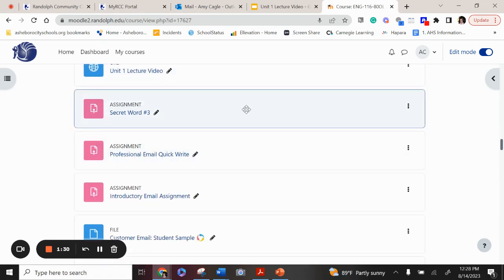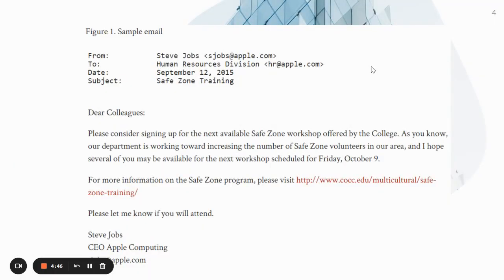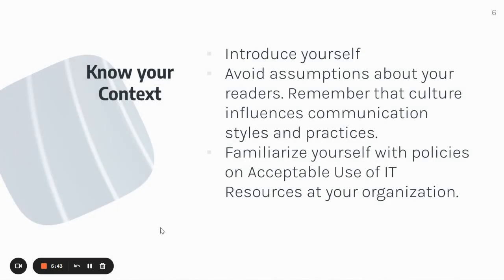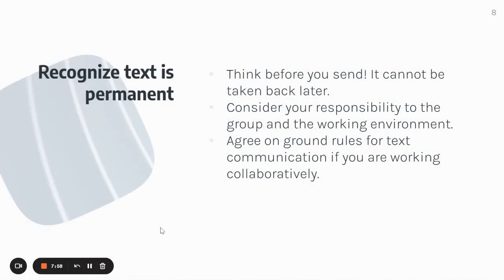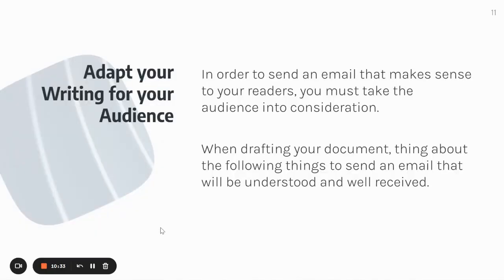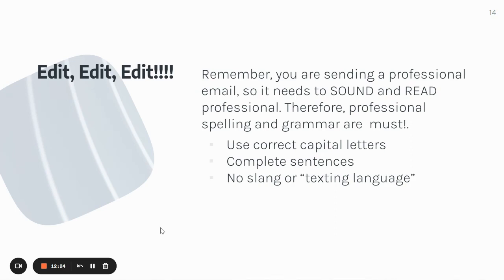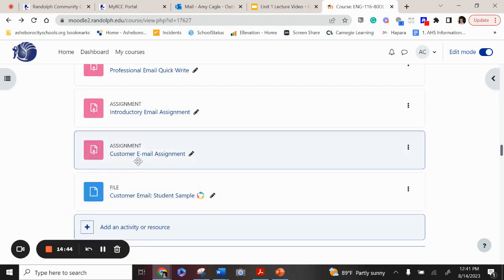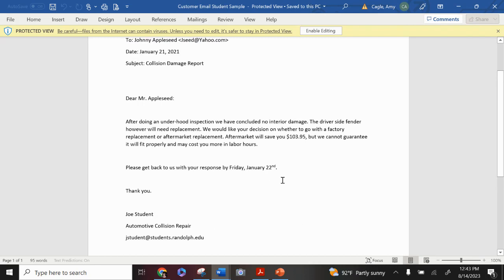Unit 1 Lecture Video